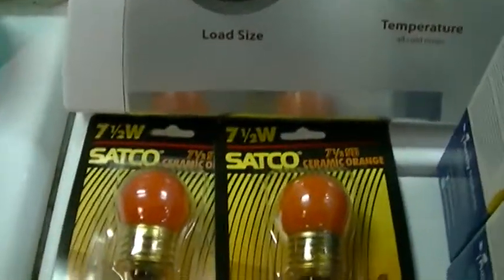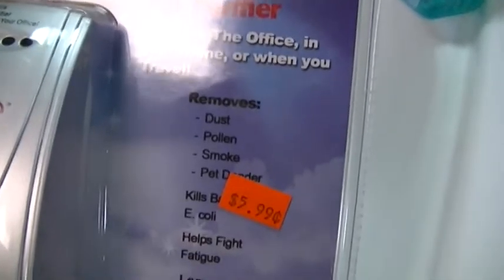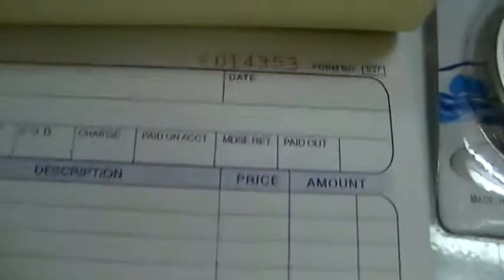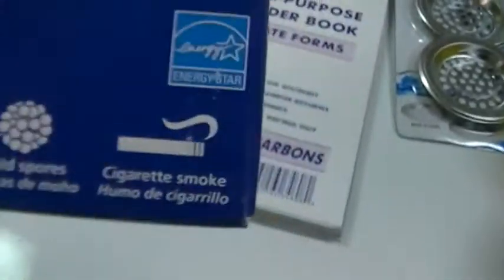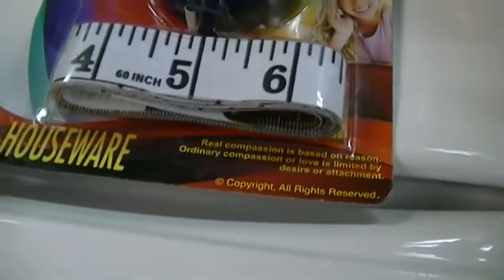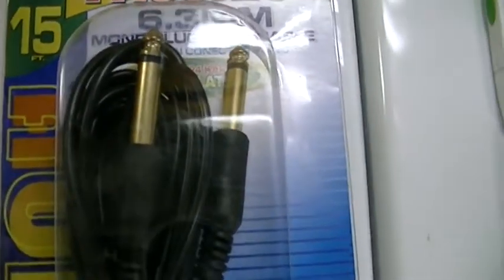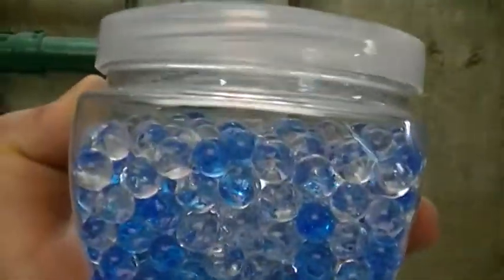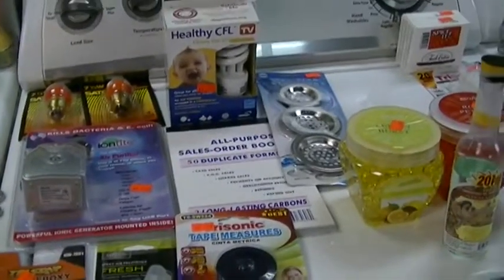Another Dollar Store Haul!!!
Another Dollar Store haul!  Some strange items, some useful items, and mostly useless items, but you just have to have them all.